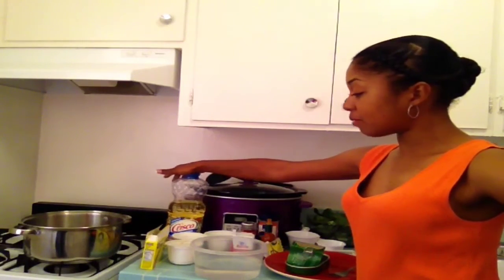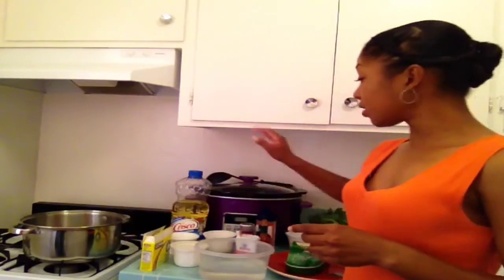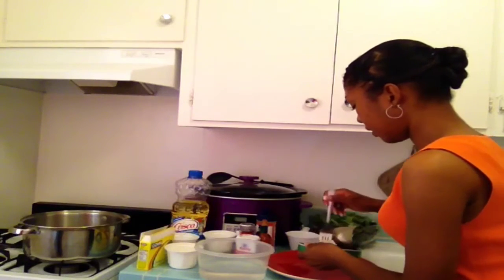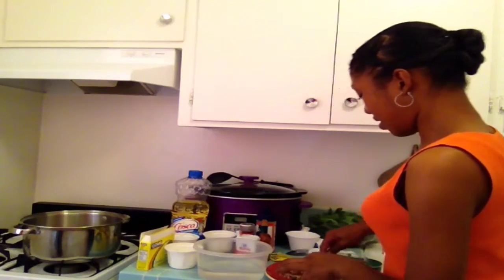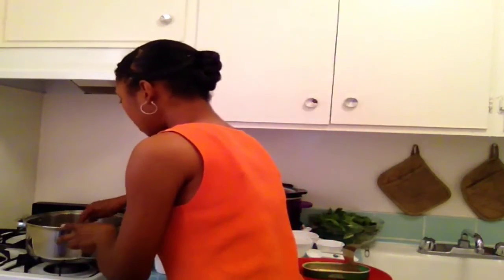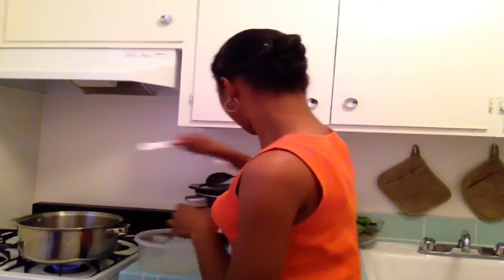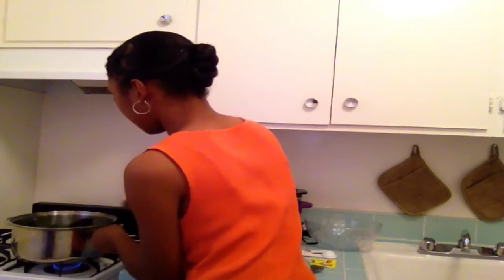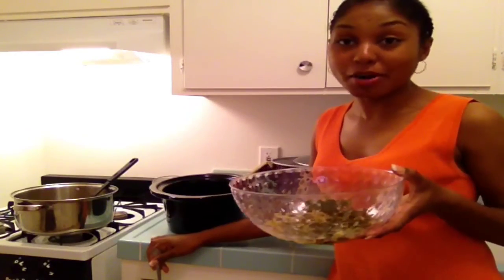Collard Greens w/ Smoked Herring Fish - Smothered in Spices - Episode 6 - This diva can cook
Learn how to make collard greens with smoked herring fish .Share my passion for well seasoned food ! For stove tops or crock pots.

This diva can cook great recipes in the kitchen. I know in my heart that this recipe will become a favorite.  My friend Laura is in the kitchen making this right now.

Hey Everybody! Thanks for stopping by and sharing my interest in well-seasoned food!

NEW VIDEOS ARE ADDED EVERY WEEK.

A screen view of the entire printed recipe appears at the end of every video. Feel free to pause the video and take a screen shot. You can also find a link to the recipe's pdf copy, available for uploads, in the comment section below the video.

Consider my cooking channel the new hub for finding your favorite recipes for southern food, Caribbean food, and creole food dishes that you love. Add this one to the top of your list!  All nationalities can gather here and participate in these amazing cooking sessions. American, Haitian, Jamaican, Trinidadian, Guyanese, Virgin Island natives, people from New Orleans, Louisiana and anyone else who just loves great food ! Here is where you learn how to make and cook amazing food! And by food, I mean smoothies and desserts too!